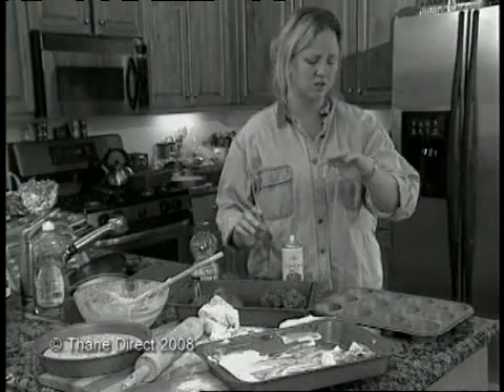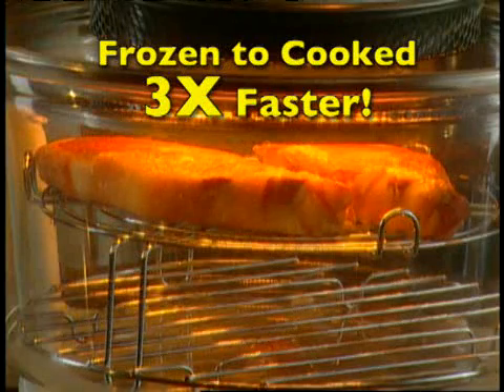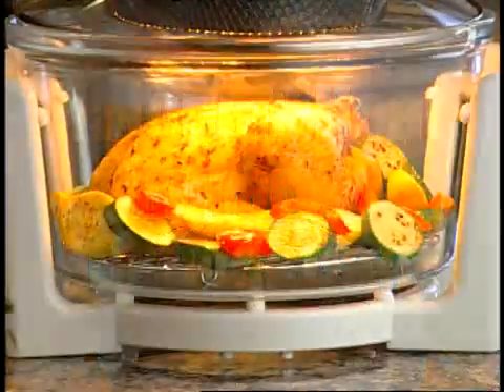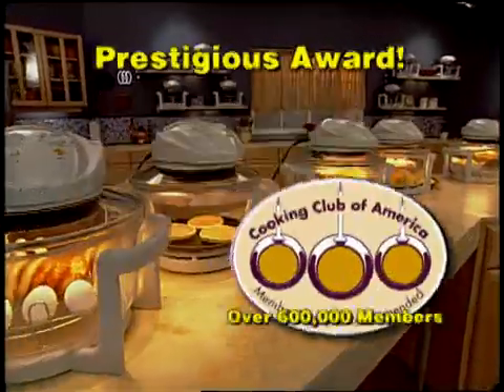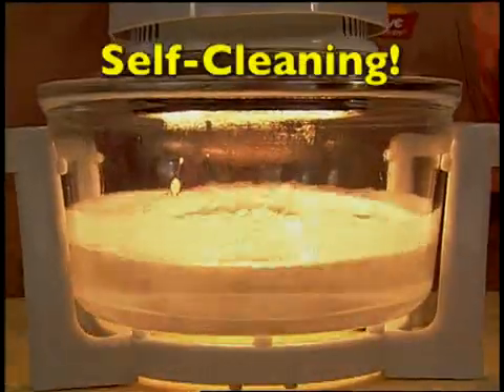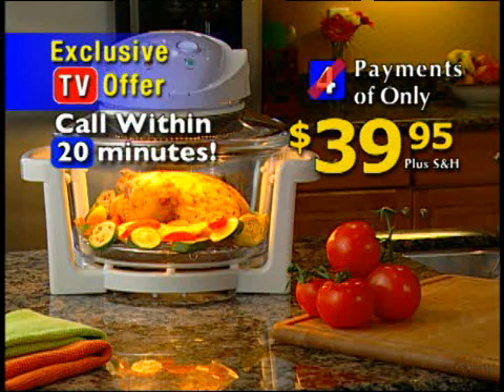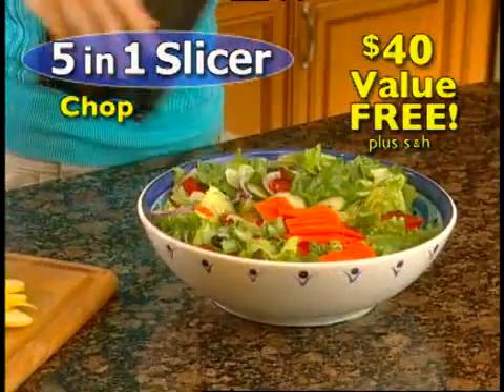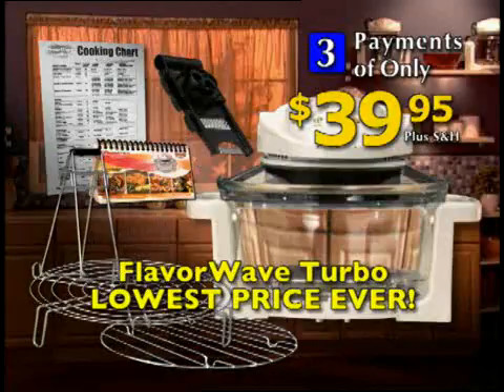FlavorWave CTA WMV 480p 4x3